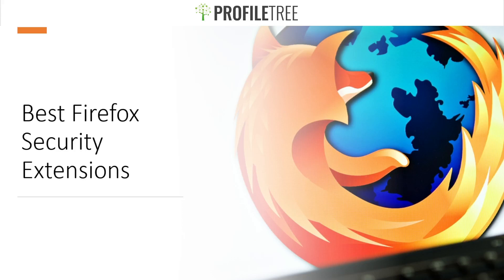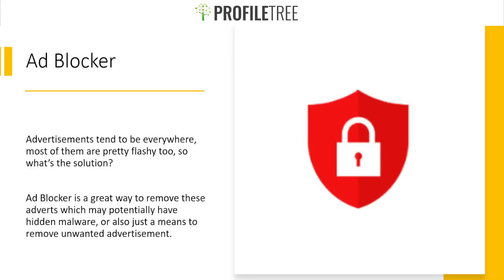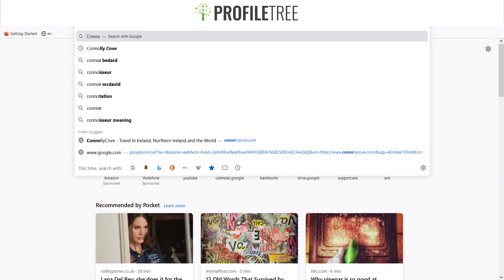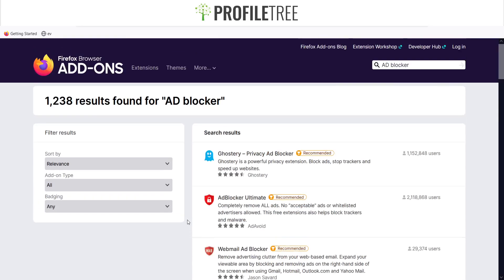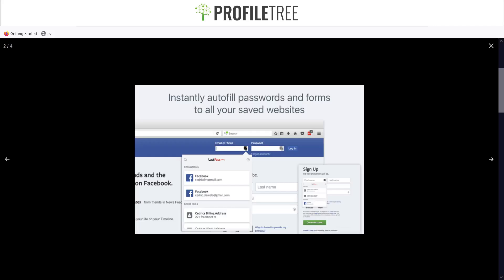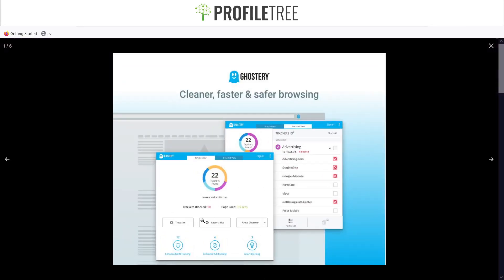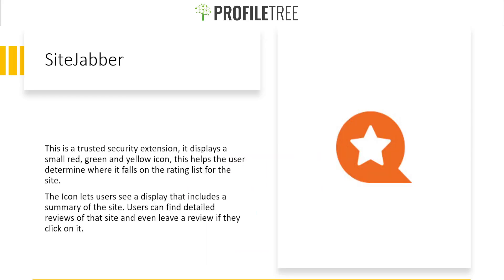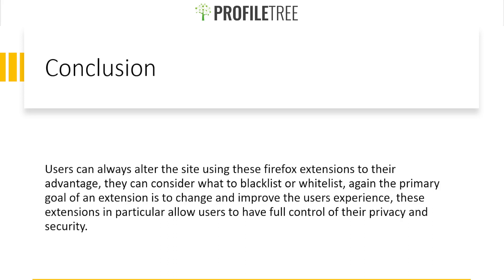Best Firefox Privacy Extensions | Online Privacy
In this video, we take you through the best FireFox extensions that you can use for online privacy when working online both at home and at work.

Using online privacy browser extensions can be beneficial for several reasons:

Protecting Your Online Privacy: Online privacy browser extensions can help to protect your online privacy by blocking tracking scripts, cookies, and other data-collecting tools used by websites and advertisers. This can help to prevent your browsing history and personal information from being tracked and used for targeted advertising.

Preventing Malware and Phishing Attacks: Some online privacy browser extensions can also help to protect you from malware and phishing attacks. These extensions can block malicious websites and warn you of potential security risks.

Enhancing Your Browsing Experience: Online privacy browser extensions can also enhance your browsing experience by blocking annoying pop-up ads, banners, and other distractions that can slow down your browsing speed.

Customizing Your Privacy Settings: Online privacy browser extensions allow you to customize your privacy settings according to your preferences. For example, you can choose to block certain types of tracking scripts or cookies, or you can enable a "Do Not Track" feature that tells websites not to track your browsing behavior.

Overall, using online privacy browser extensions can help to protect your online privacy, prevent malware and phishing attacks, enhance your browsing experience, and give you greater control over your privacy settings.

Firefox extensions provide users with a range of benefits that can improve productivity, enhance the browsing experience, and increase online security.